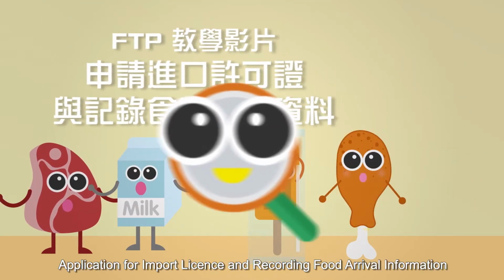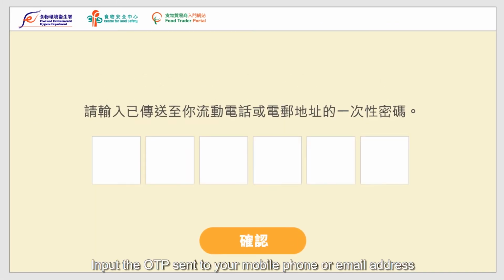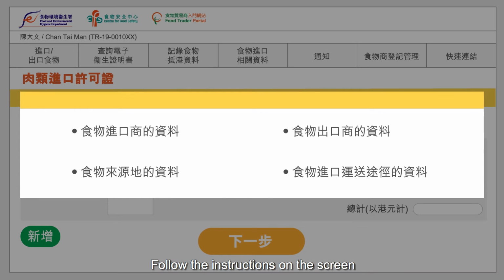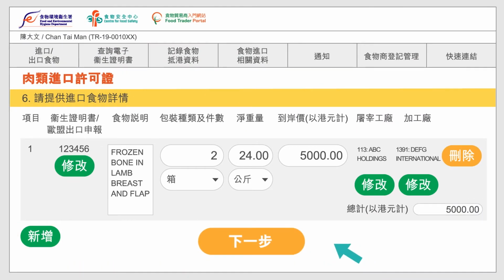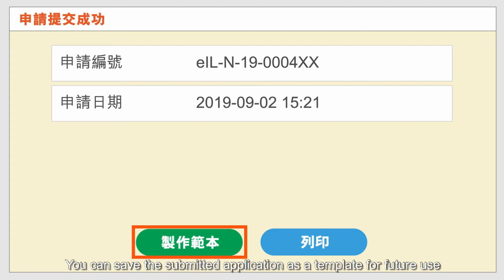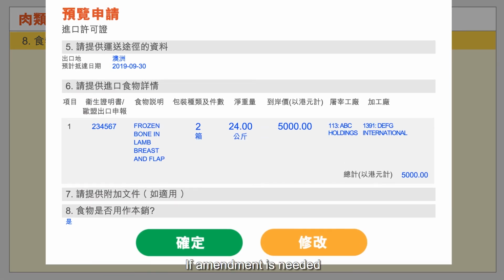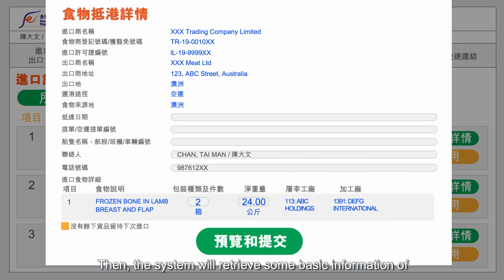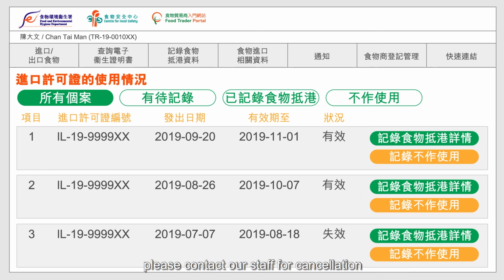[FTP] Application for Import Licence